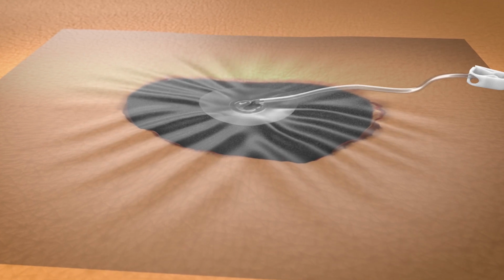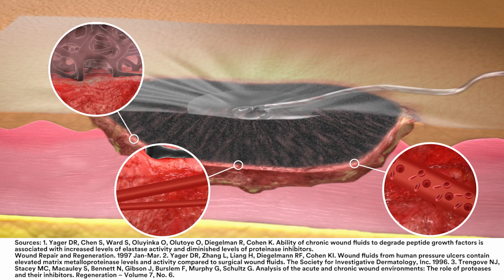Werkingsmechanismen 3M VAC Therapy